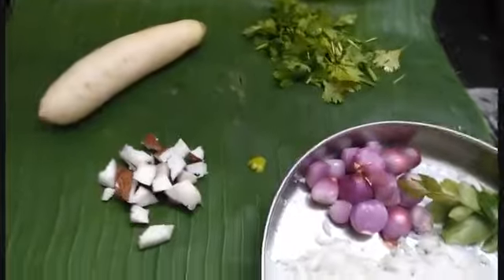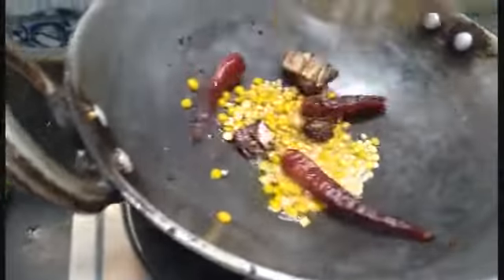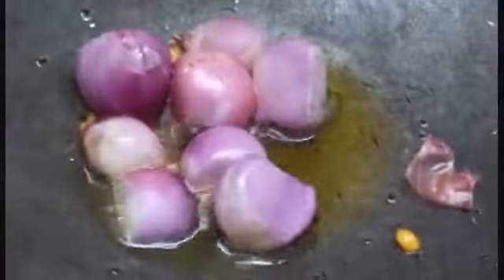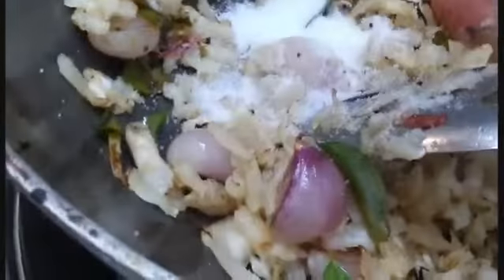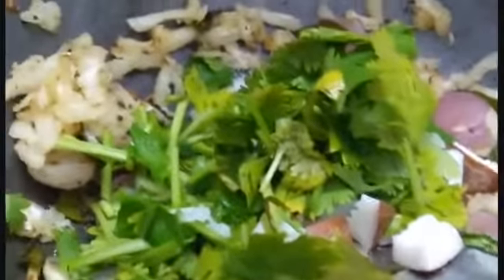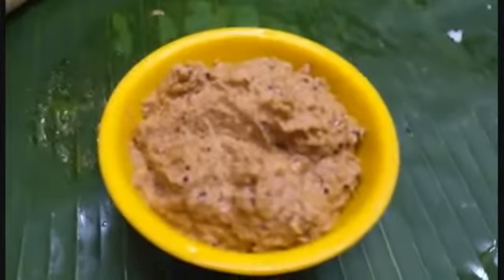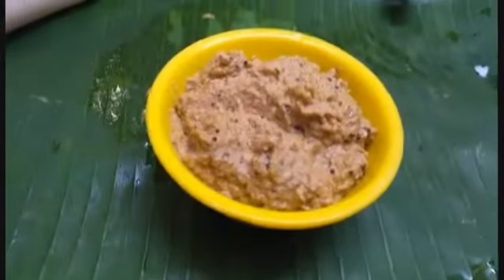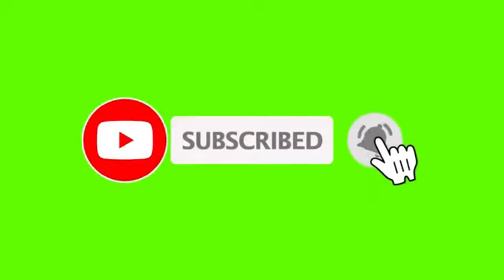381.mullangi chutney|முள்ளங்கி சட்னி|Radish Chutney|Usha Samayal|Mullangi Chutni recipe in tamil